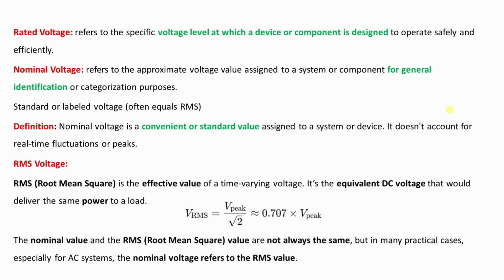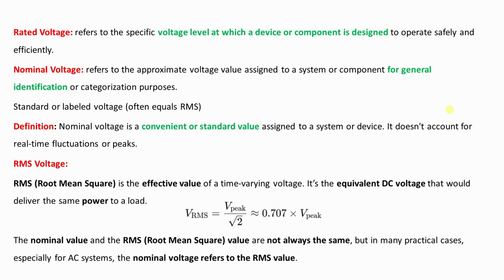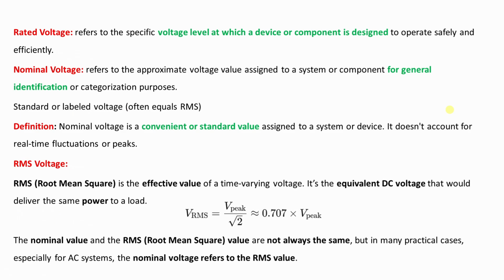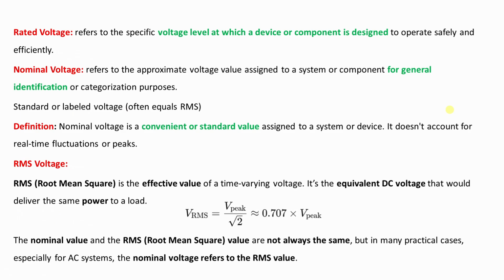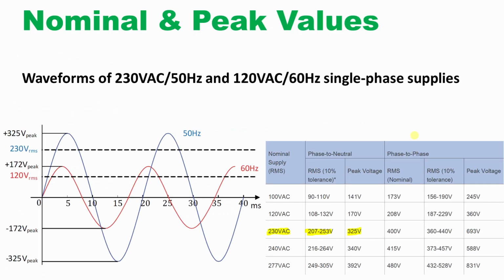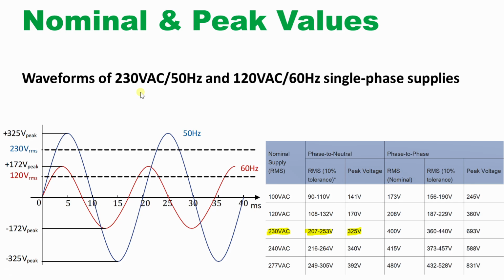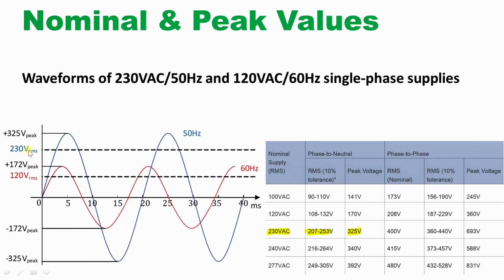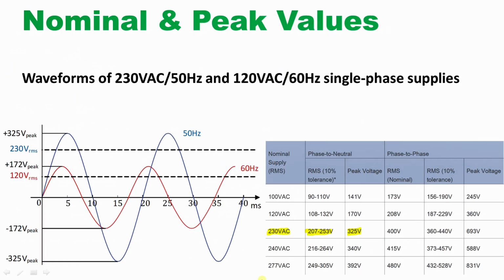What is Nominal Voltage? Rated Voltage? relationship with RMS Voltage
Rated Voltage: refers to the specific voltage level at which a device or component is designed to operate safely and efficiently.
Nominal Voltage: refers to the approximate voltage value assigned to a system or component for general identification or categorization purposes.
Standard or labeled voltage (often equals RMS)
Definition: Nominal voltage is a convenient or standard value assigned to a system or device. It doesn't account for real-time fluctuations or peaks.
RMS Voltage:
RMS (Root Mean Square) is the effective value of a time-varying voltage. It’s the equivalent DC voltage that would deliver the same power to a load.

The nominal value and the RMS (Root Mean Square) value are not always the same, but in many practical cases, especially for AC systems, the nominal voltage refers to the RMS value.